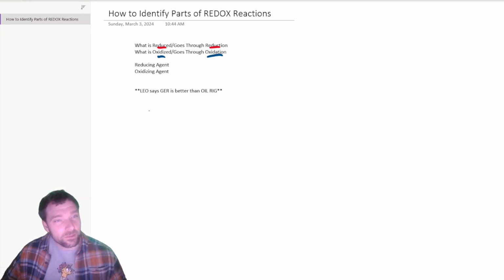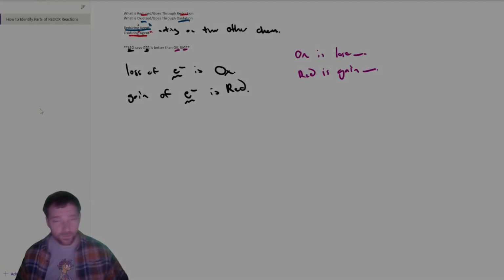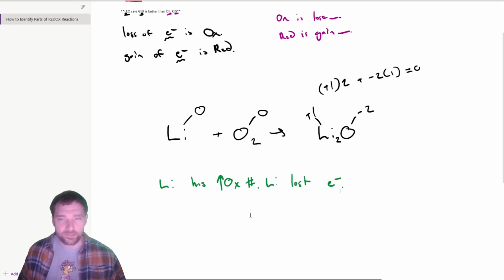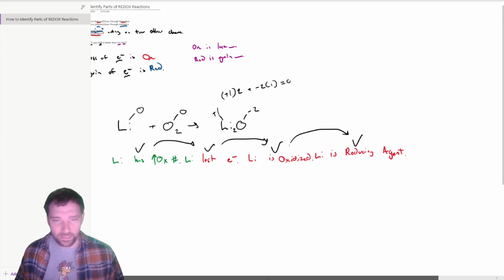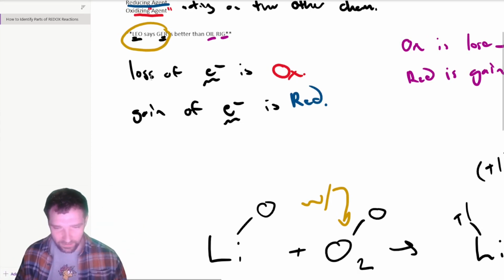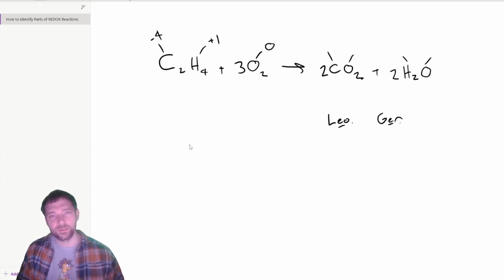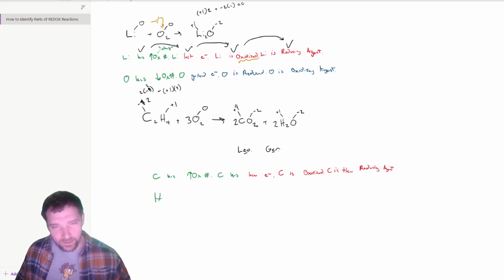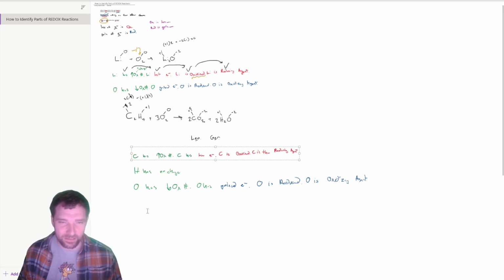How to Use LEO Says GER in Redox Reactions. Avoid Getting Confused With My Method! - Reactions Unit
Timeline: